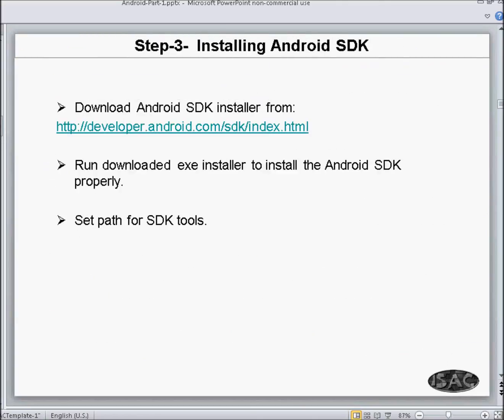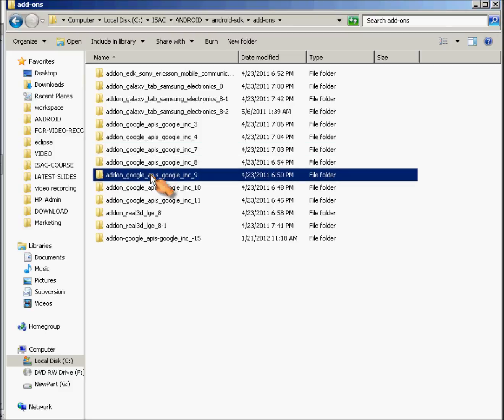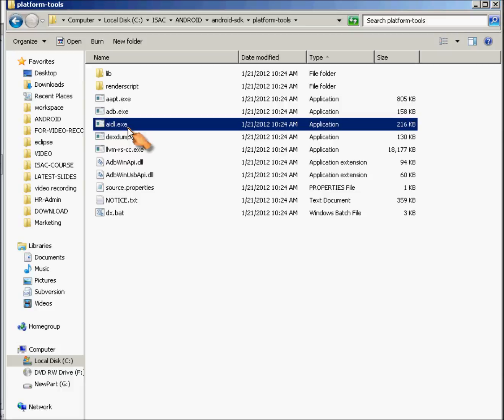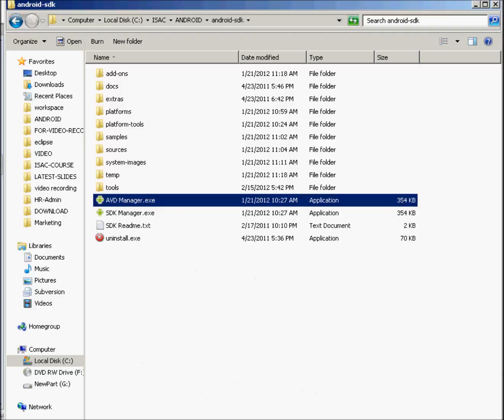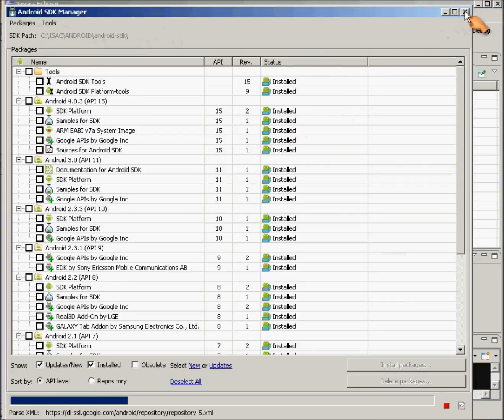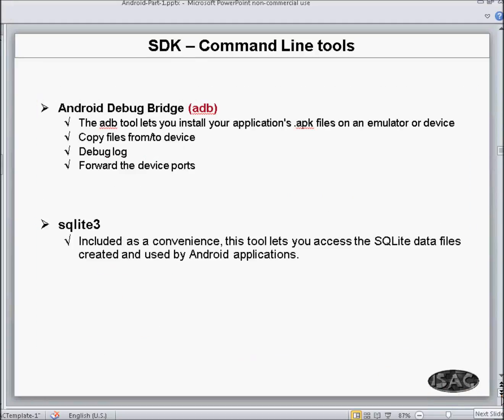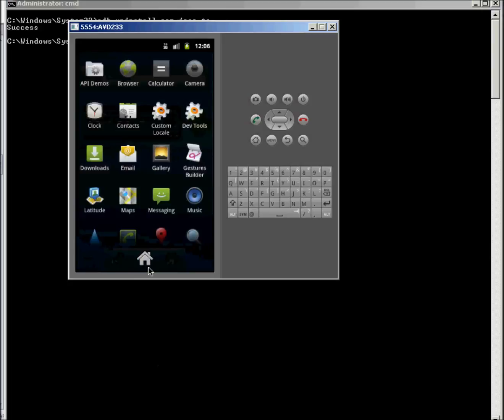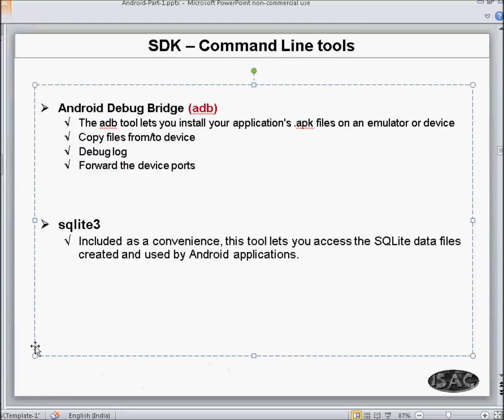ANDROID Chapter 3 1 Android SDK AboutSDK HB